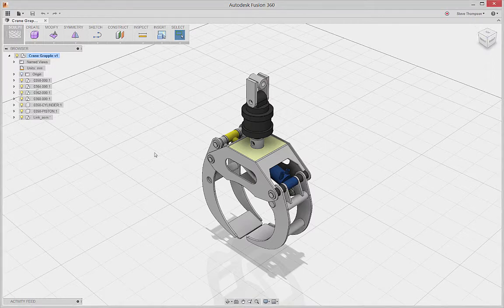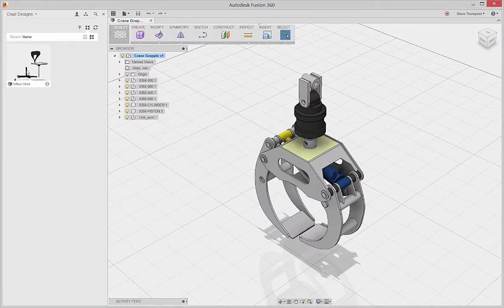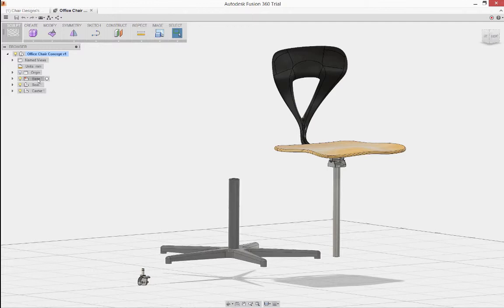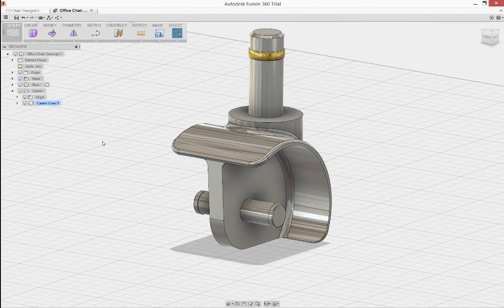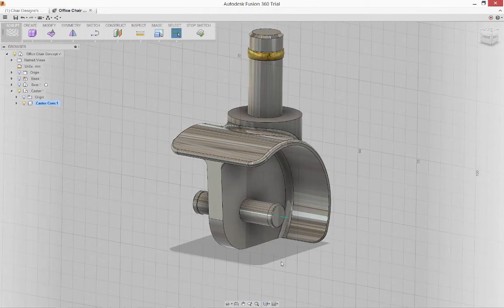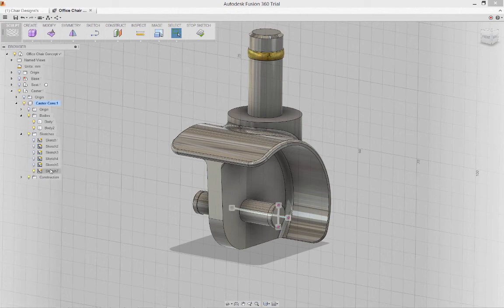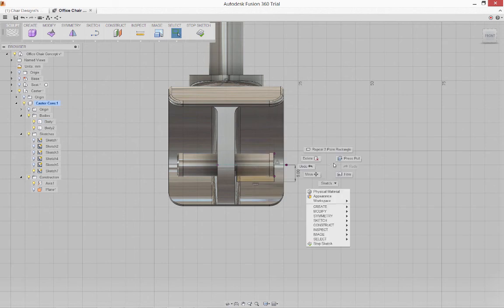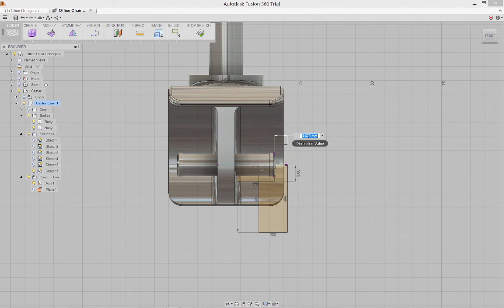Tutorial Video: Intermediate Level Desk Chair Design, Tutorial Video 1